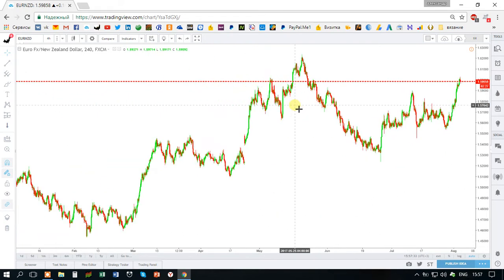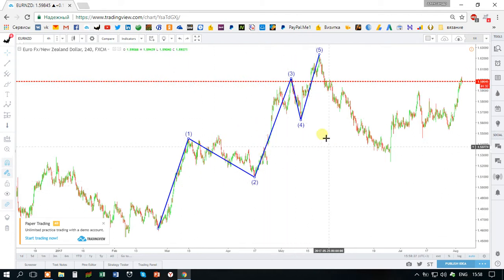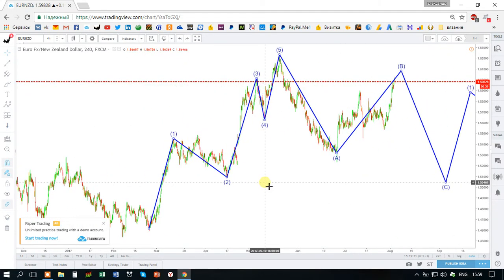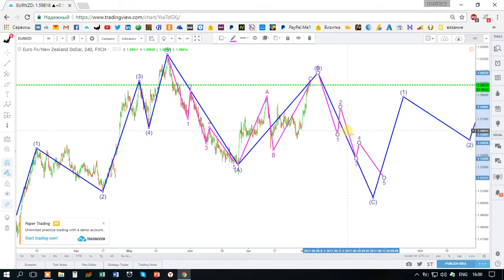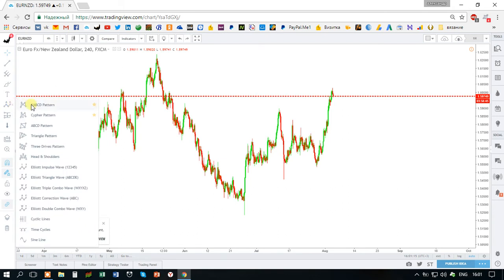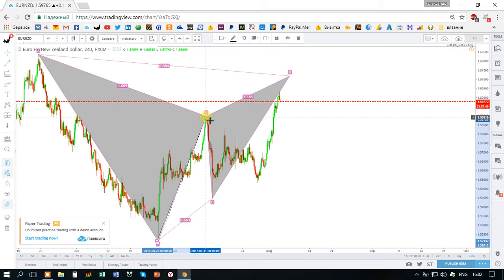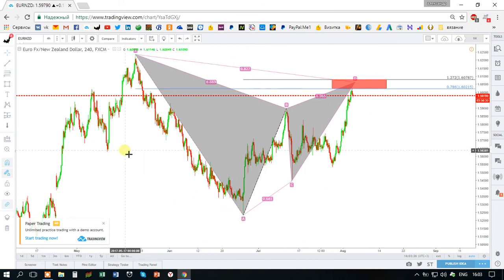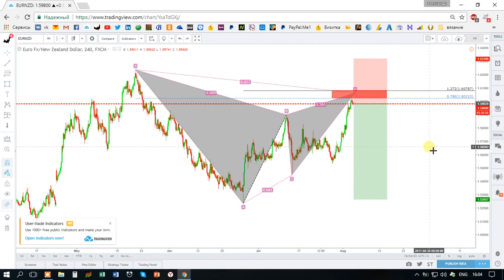EURNZD. GARTLEY.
I explain Eliiot waves and a Gartley.